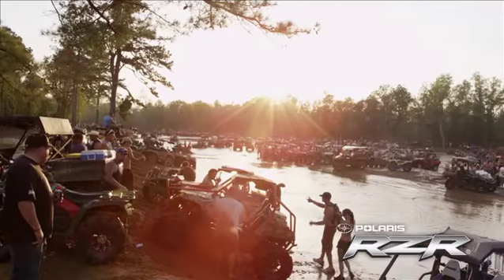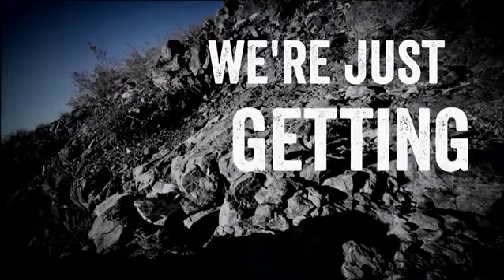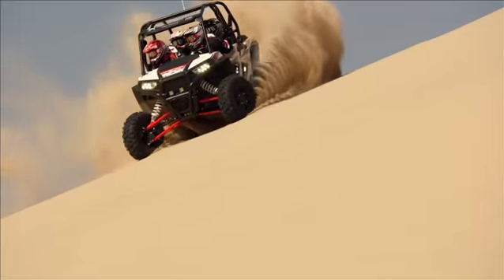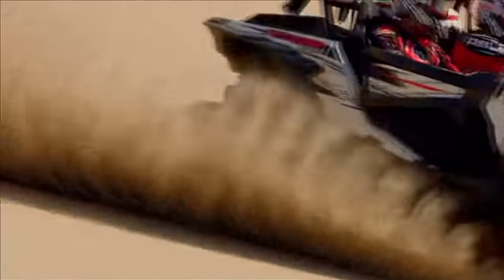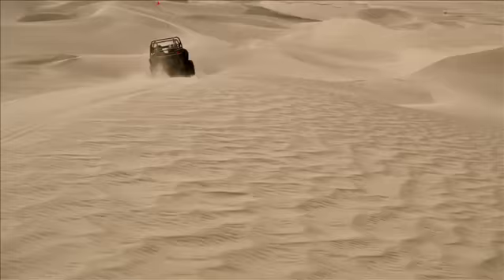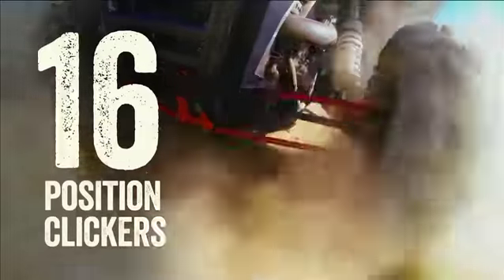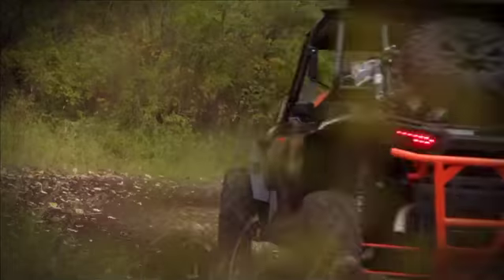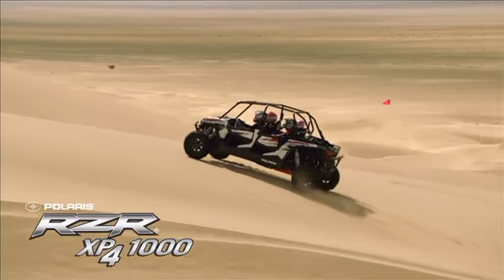Polaris ATV launch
The Polaris ATV Launch was held yesterday in Victoria. One of the highlights is this RZR 1000. There's also a limited edition Dakar version. Read all about it at MotorbikeWriter.com.